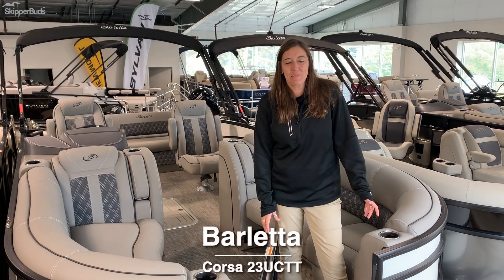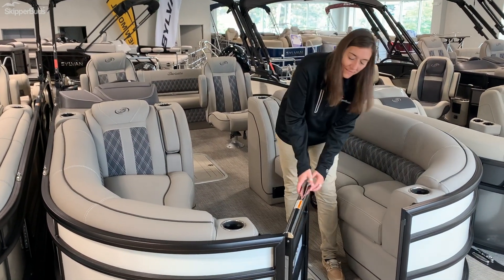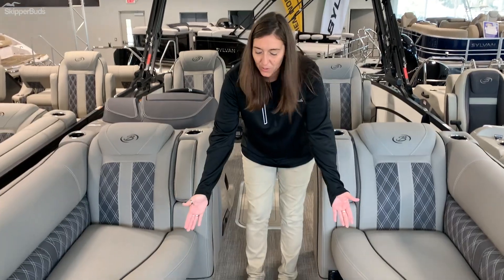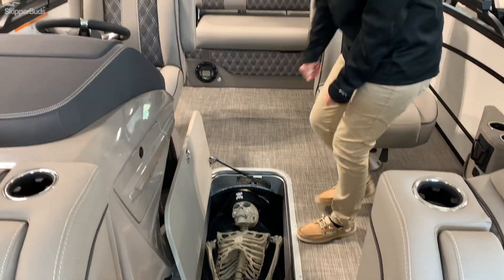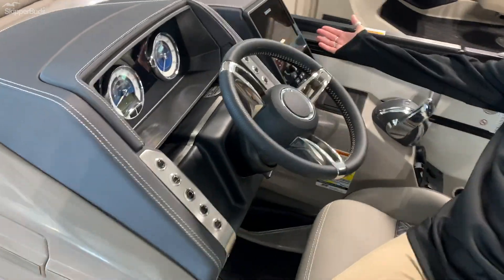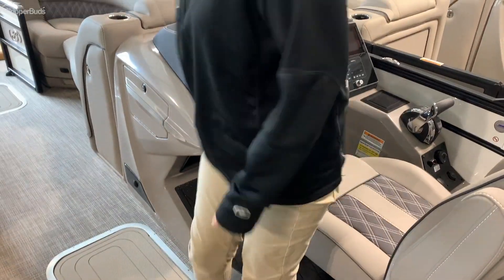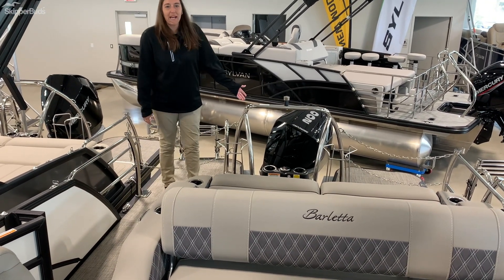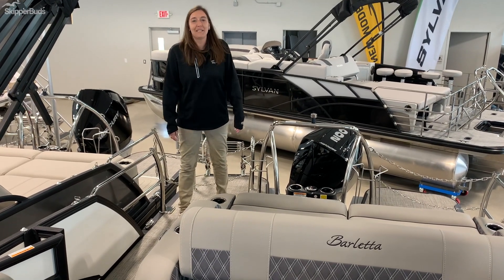2022 Barletta L23UCTT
Take a look at this 2022 Barletta L23UCTT.